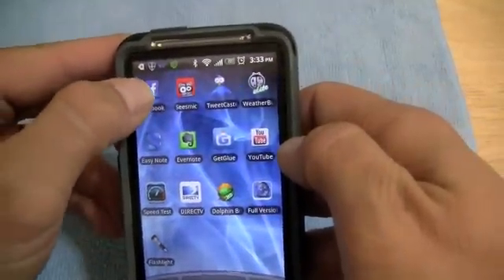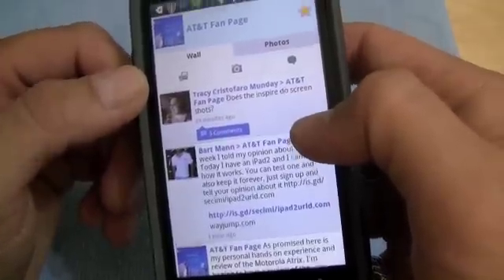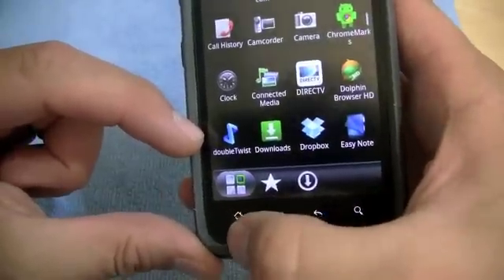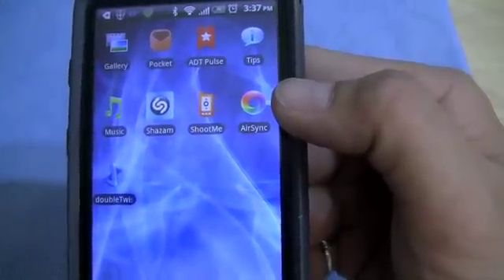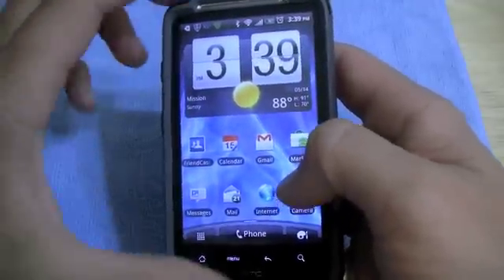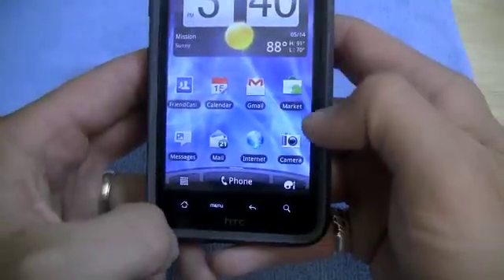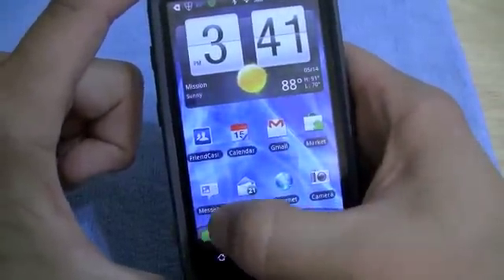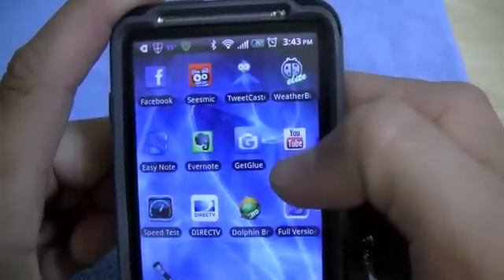HTC Inspire 4G Part 2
Apps for the HTC Inspire